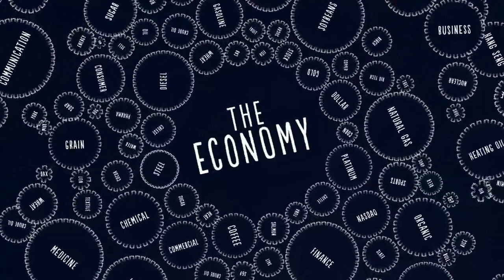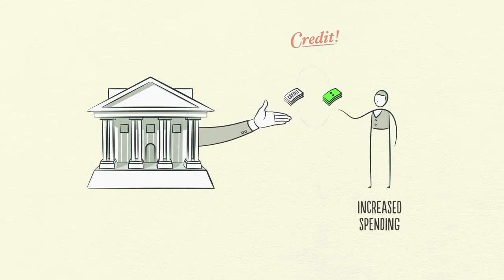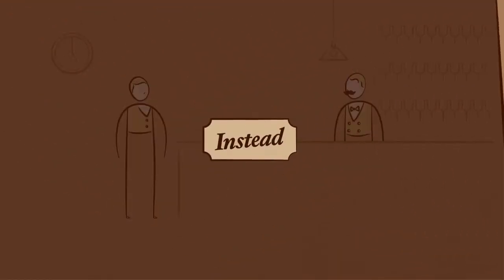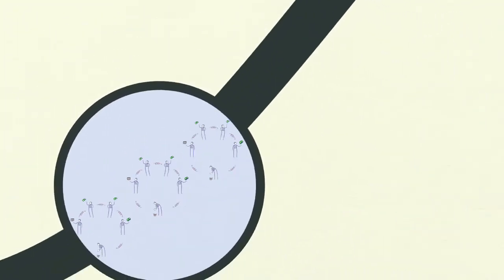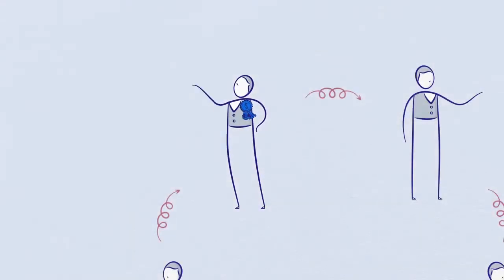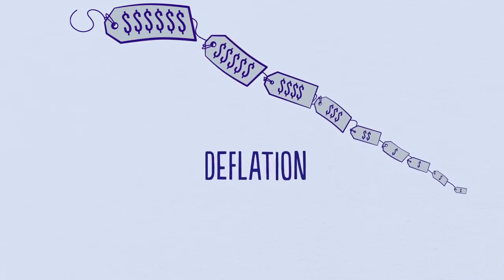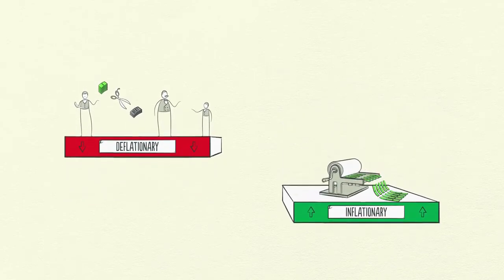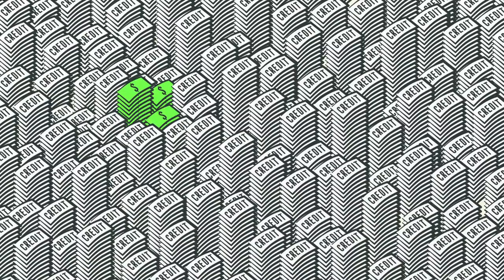HOW DOES THE ECONOMY REALLY WORK?simple but not simplistic video by Ray Dalio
This simple but not simplistic video by Ray Dalio, Founder of Bridgewater Associates, shows the basic driving forces behind the economy, and explains why economic cycles occur by breaking down concepts such as credit, interest rates, leveraging and deleveraging.